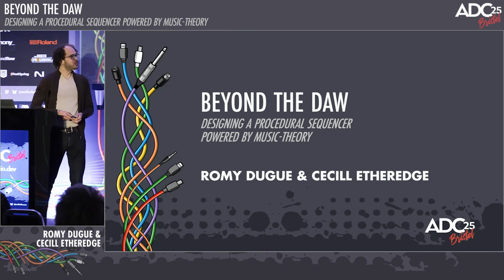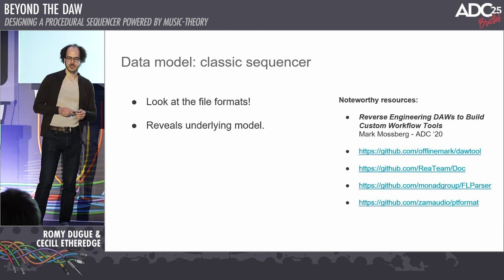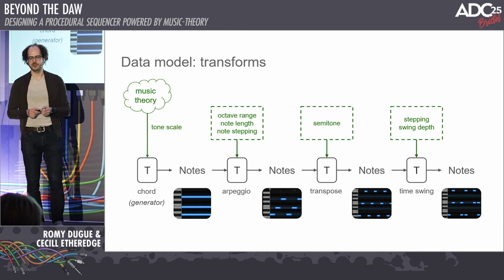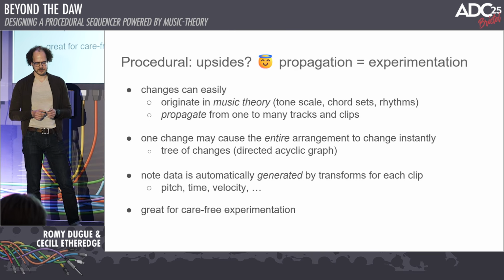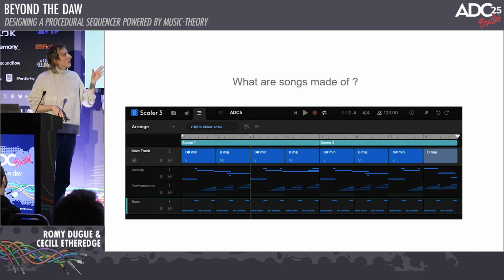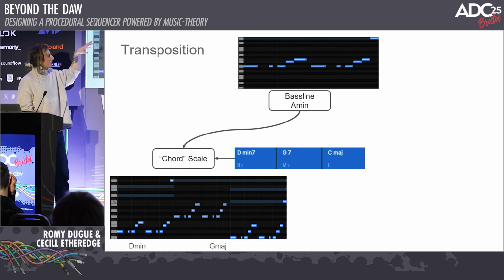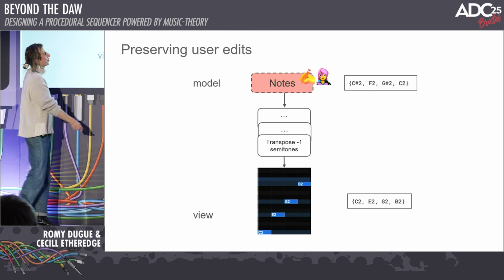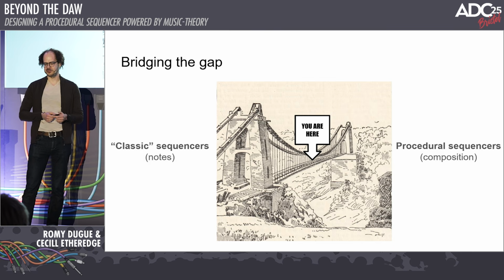Designing a Procedural Sequencer Powered by Music-Theory - Romy Dugue & Cecill Etheredge - ADC 2025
ADC Bristol ​- 9th - 11th November

Beyond the DAW - Designing a Procedural Sequencer Powered by Music-Theory - Romy Dugue & Cecill Etheredge - ADC 2025

Most music composition tools originate from either traditional sequencing DAWs or purely procedural programming environments. While many have evolved into hybrid DAWs that incorporate elements of both approaches, they remain largely defined by their origins - addressing innovation through UI enhancements rather than rethinking core architecture.

This talk explores a DAW reimagined, merging clip-based sequencing with procedural programming principles and a graph-based framework. Our approach treats music theory not as an absolute truth, but as a set of human-created toolboxes - for jazz harmony, classical composition, microtonal musics, and more - that musicians can apply creatively and procedurally while maintaining full non-destructive control within a linear timeline.

This system lets musicians navigate by ear through theoretical possibilities — trying different tools, keeping what fits, and discarding the rest. Procedural generation becomes an optional co-pilot rather than a gatekeeper, helping musicians leverage complex theoretical concepts without formal training or simply step around them altogether.

The main focus will be on combining the immediacy of traditional sequencing with the flexibility of procedural systems, where theory can shape compositions - rather than merely sketching them out. We'll examine how to architect the sequencer as a directed graph of conventional DAW elements such as tracks and clips, and combine this with composable, non-destructive operations. It will be explained how such graph-based architectures enable complex node interdependencies that formally represent and manipulate various aspects of music theory.

Romy Dugue

I'm a JUCE developer who builds audio plugins for clients worldwide—everything from wild effects to expressive synths. When I'm not coding or out at concerts, you'll find me making music, from stoner rock to techno. I believe the best music technology doesn't get in your way or steal the fun parts of making music; instead, it becomes part of your creative flow. That's what drives my work: building tools that understand the joy of creation and amplify it rather than complicate it.

Cecill Etheredge

In daily life, Cecill serves as the Technical Director of KoalaDSP, a European startup focused on whitelabel DSP, middleware and audio plugin development for major industry players. In the remaining hours, Cecill channels his engineering skills and artistic flair into tackling challenging and complex problems, driven by a classic hacker ethos and curiosity. With a lifelong passion for technology and music, and over 20 years of experience in areas involving hardware, games, graphics, audio &amp; algorithms, Cecill is still on a never-ending journey to learn, to create impactful innovations, and to share the lessons learned with others.

Special thanks to the ADC25 Team:

Sophie Carus
Derek Heimlich
Andrew Kirk
Bobby Lombardi
Tom Poole
Ralph Richbourg
Jim Roper
Jonathan Roper
Prashant Mishra